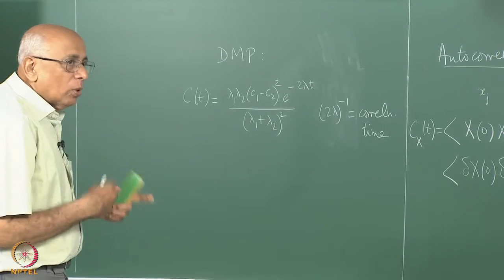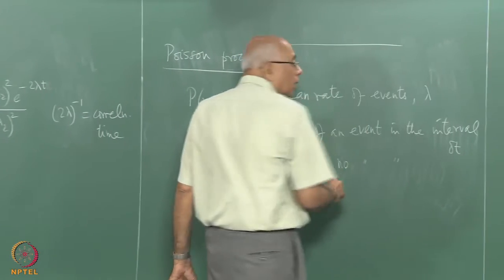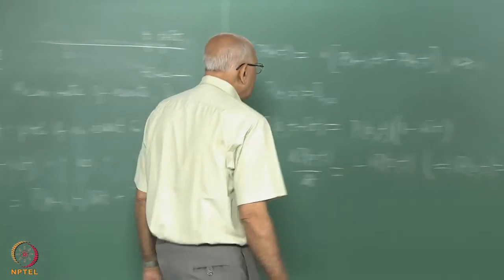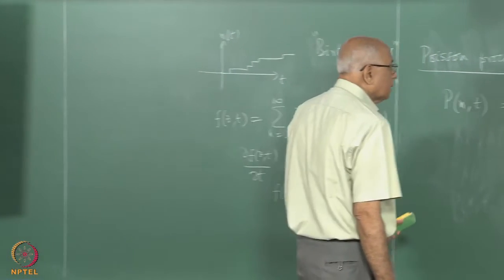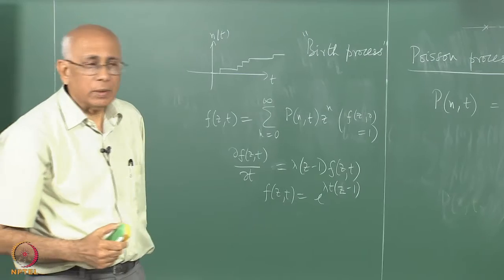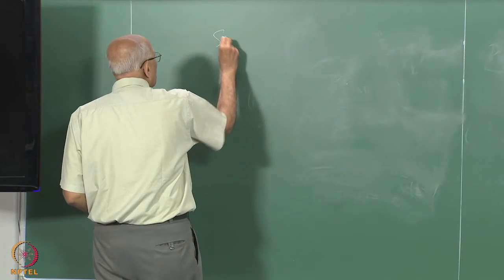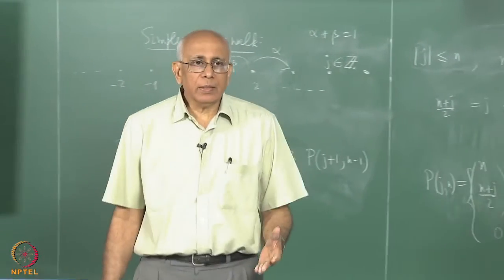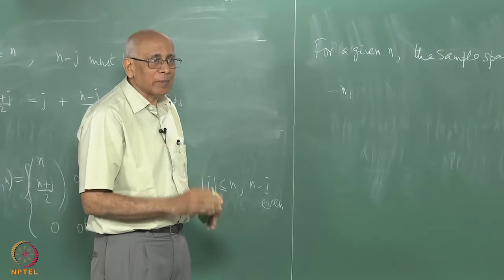Mod-01 Lec-08 Markov processes (Part 2)